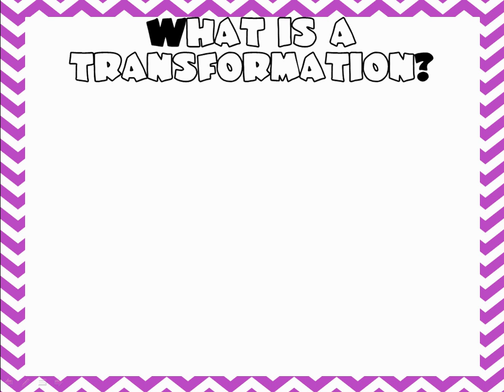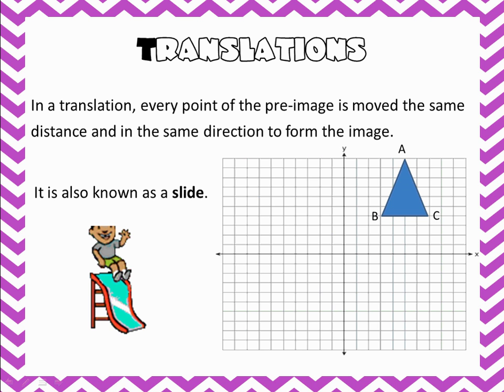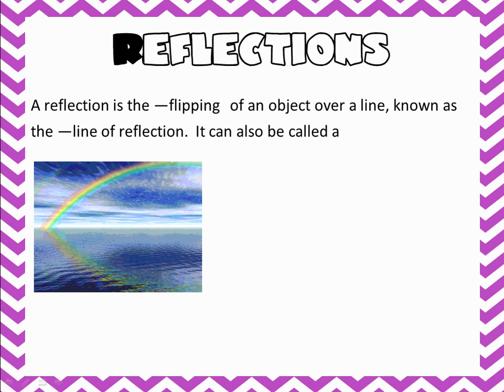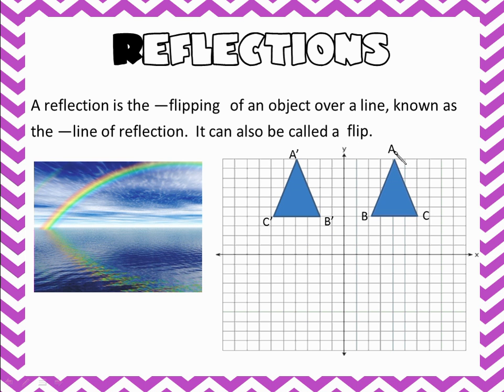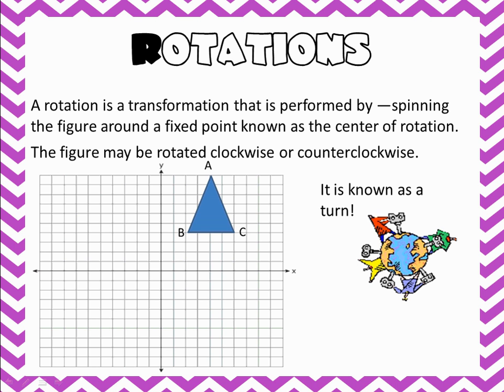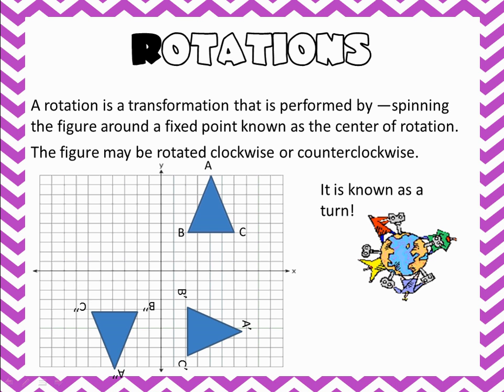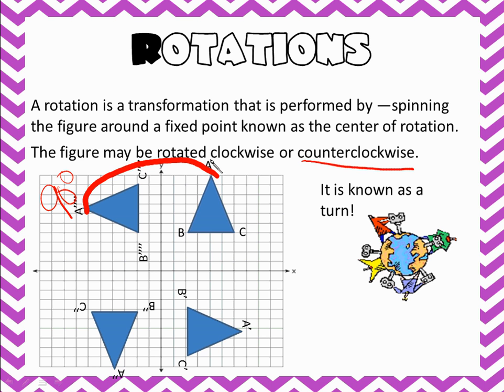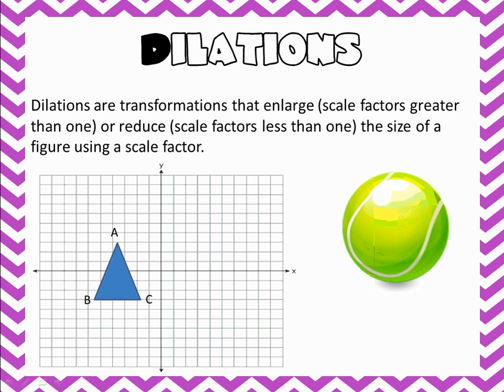G 1 what are transformations